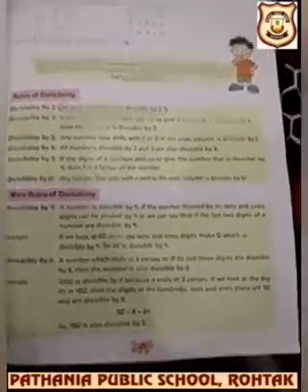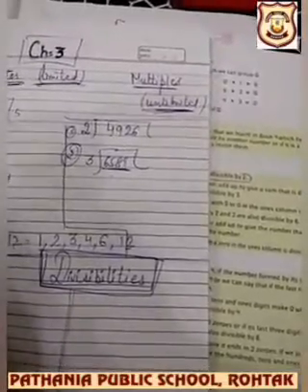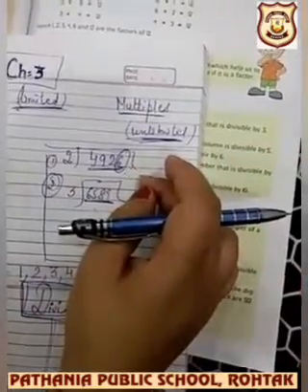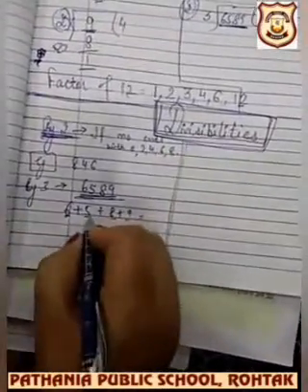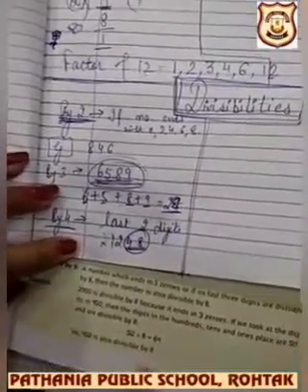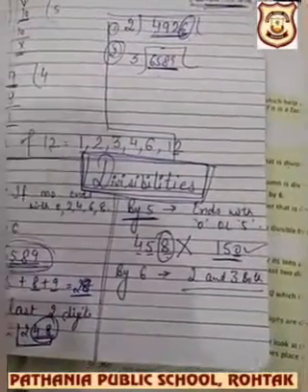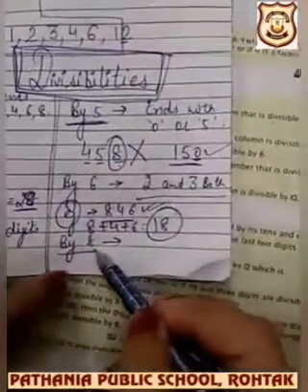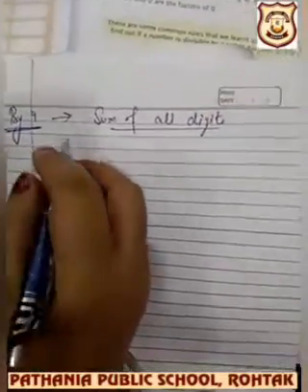Class 5 ( Topic - Divisibility Rule)